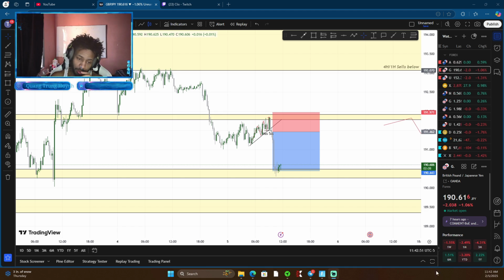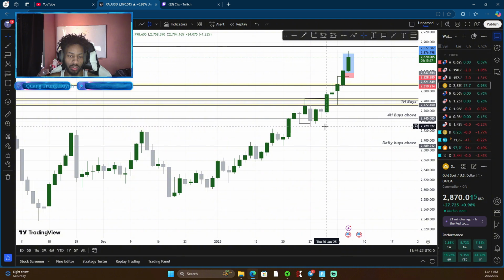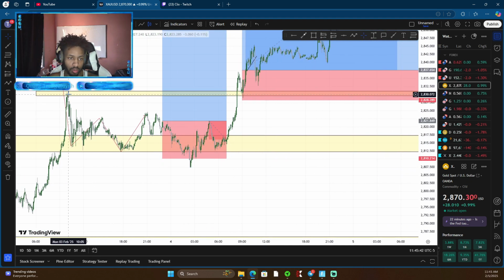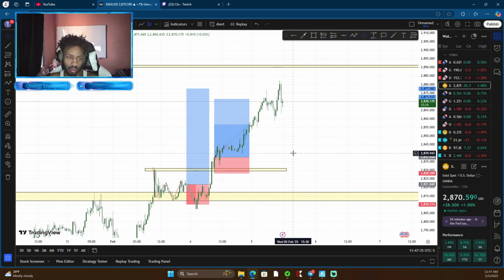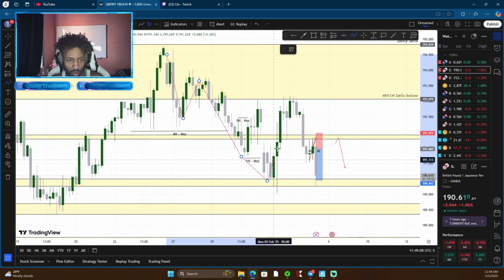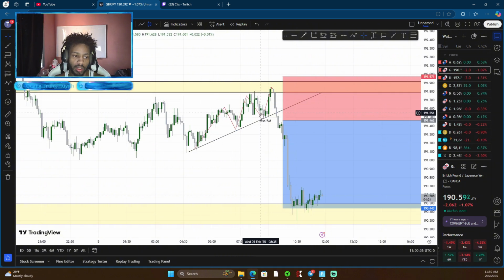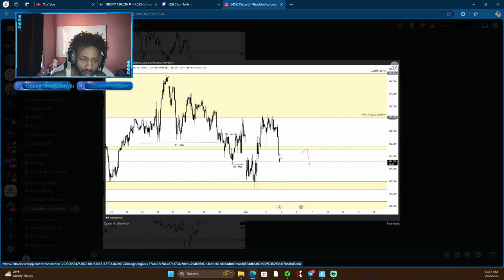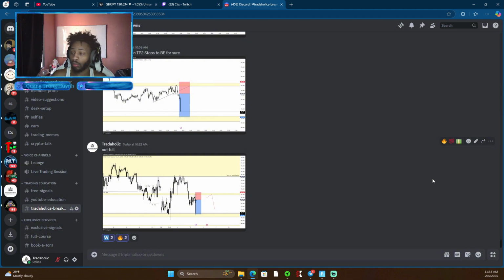THESE 2 TRADES MADE ME OVER $600. MAKE TRADING SIMPLE AGAIN!!!!!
Now a days everyone over complicate trading. You don't need a bunch of indicators are a bunch of  different chart patterns or candle stick patterns or any of that stuff.

All You need is a Clear directional bias pro trend, an AOE and an entry checklist. let's make trading simple again. Less is more in trading remember that.